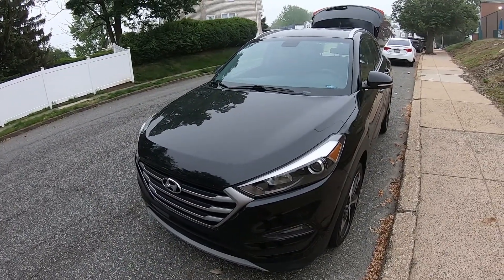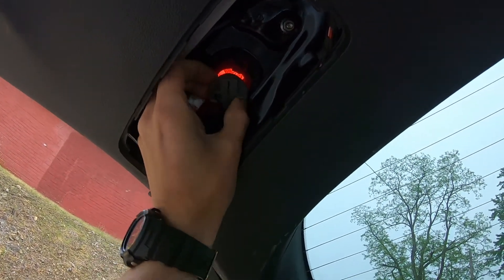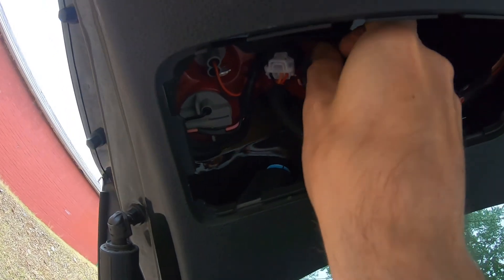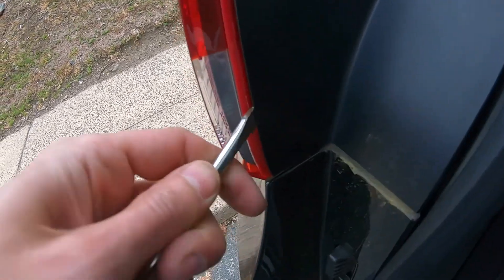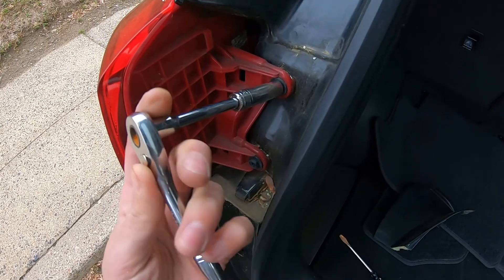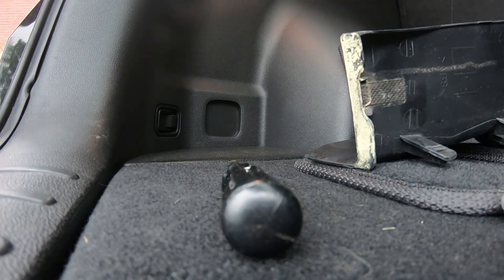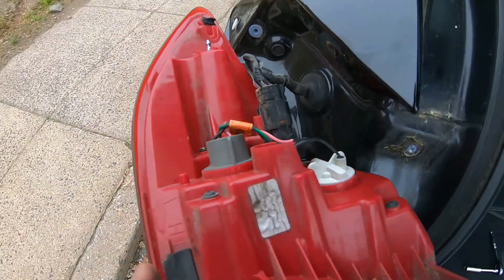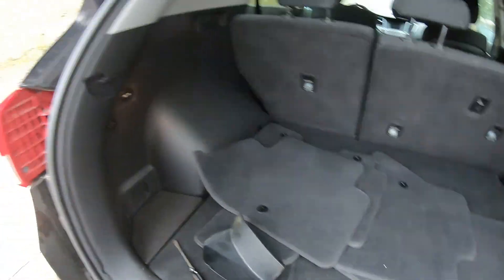How to replace change Tail light Bulbs Hyundai Tucson 2015-2020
Tail light bulb brake light reverse light bulb change in 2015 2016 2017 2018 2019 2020 Hyundai Tucson.

Please comment how much money this video saved you ;) just curious